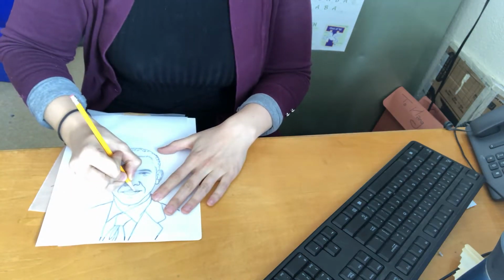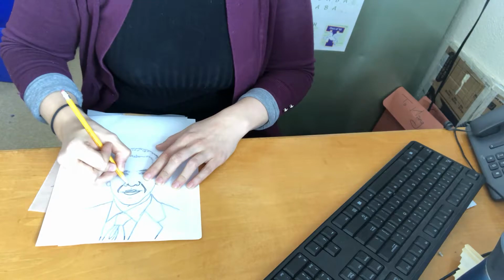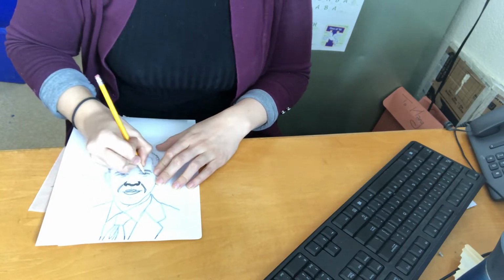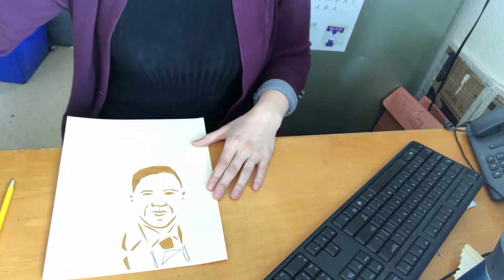Breaking down making a two part stencil